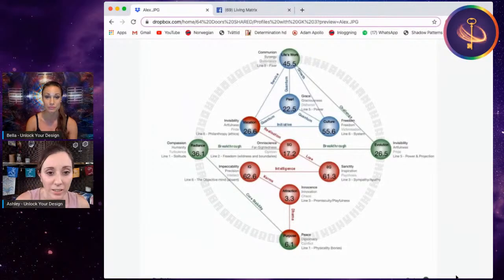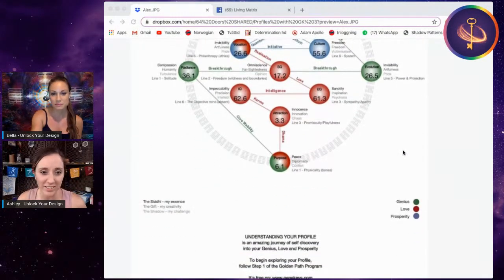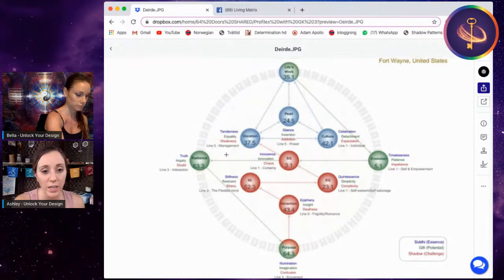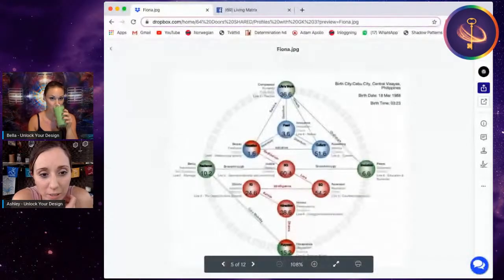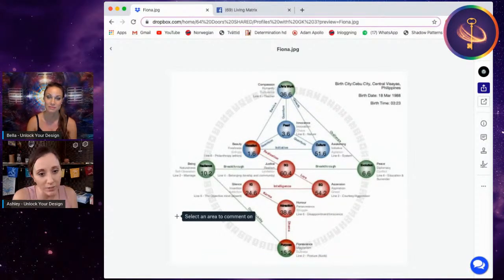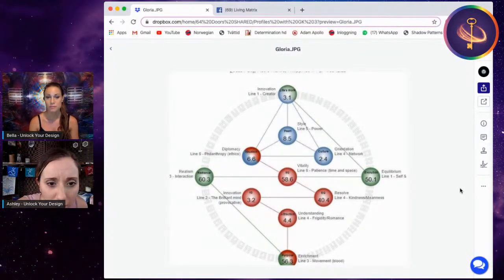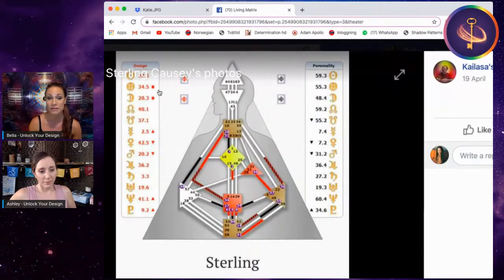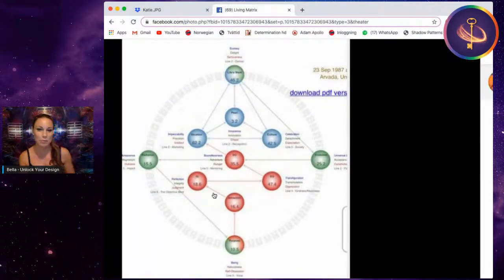Gate 3 / The Eternal Child Chart Readings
We are looking at charts with Gene Key 3 posted in Gene Keys Global and Living Matrix. Did you post yours for this transit? We do this every Tuesday.